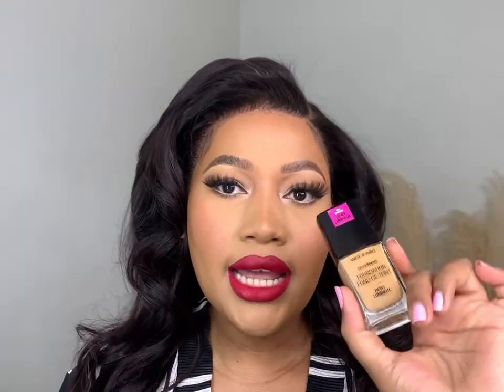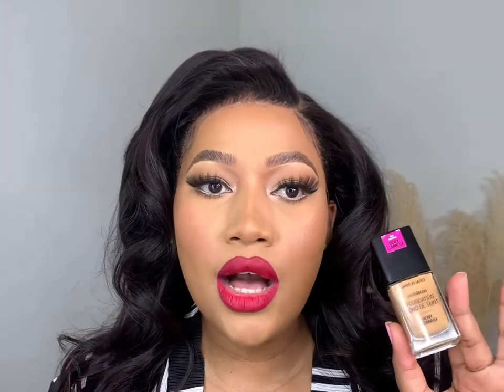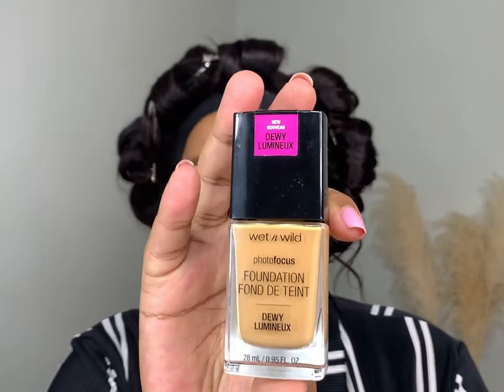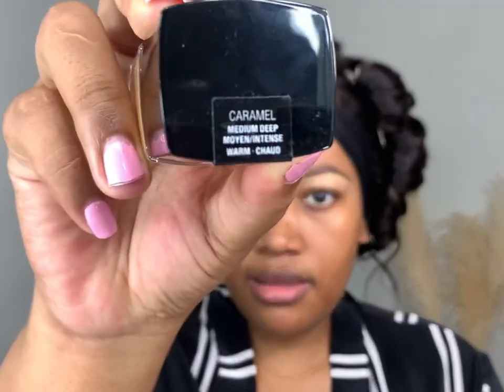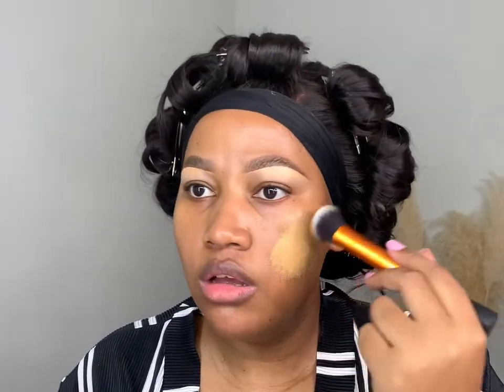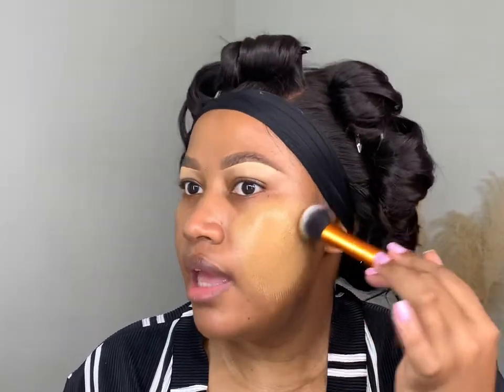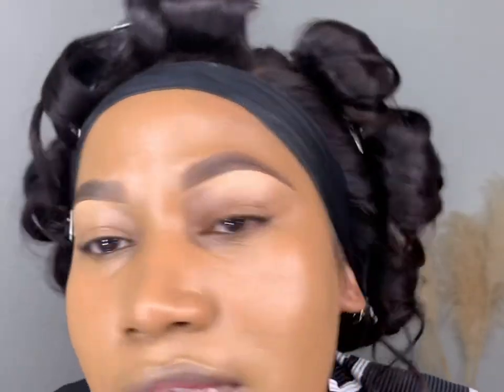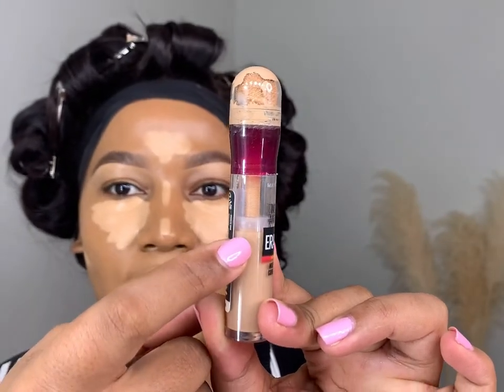Wet n wild Photo Focus Dewy Foundation Review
Hey guys,

Here’s a review I did on the Wet n wild Photo Focus Dewy Foundation.